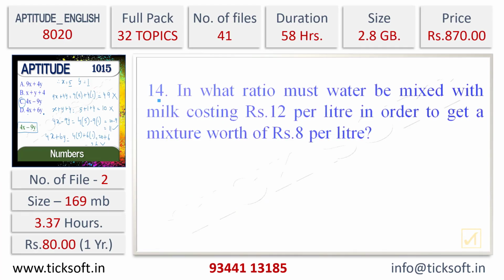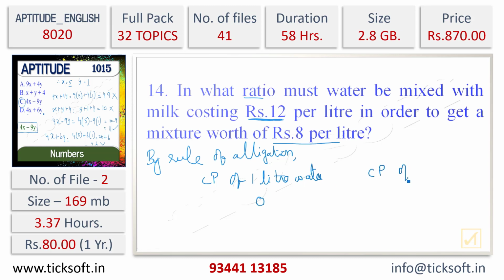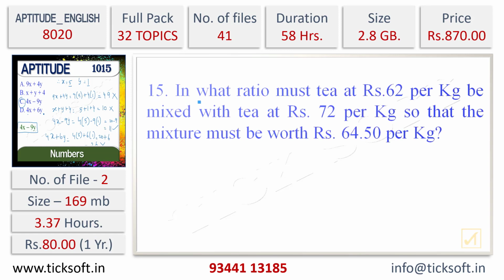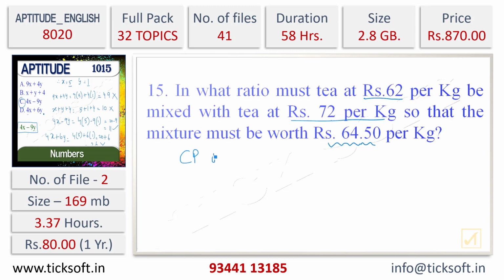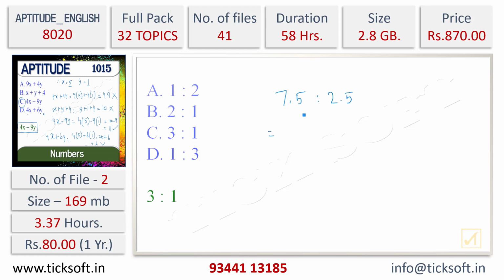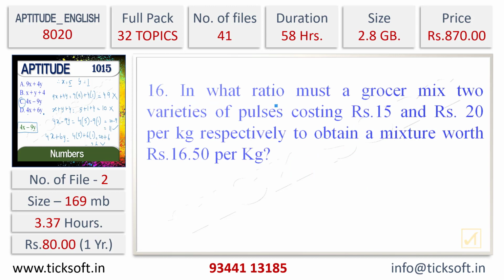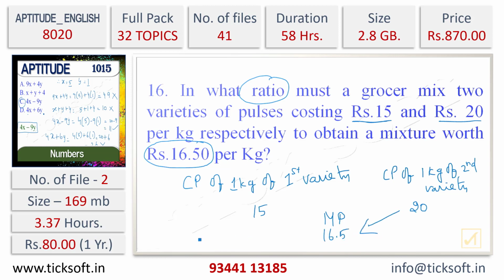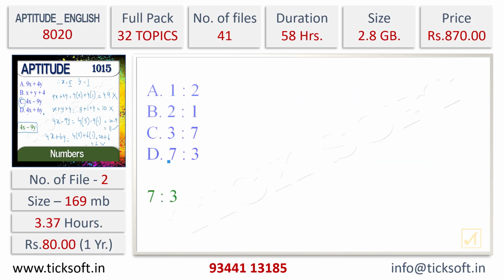Mixtures and Aligations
Aptitude Test - Topic - Mixtures and Aligations
1. Aptitude tests are designed to understand and acknowledge the abilities of a learner.
2. Aptitude tests are designed to determine an individual's skill or ability to succeed in a particular field.
3. This Aptitude video will help you improve your skills.
4. for windows and android version